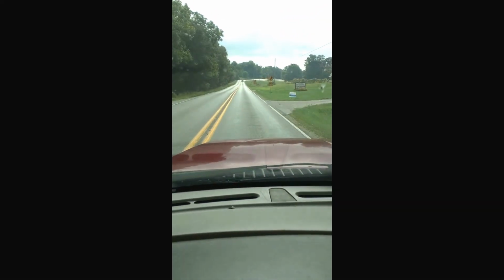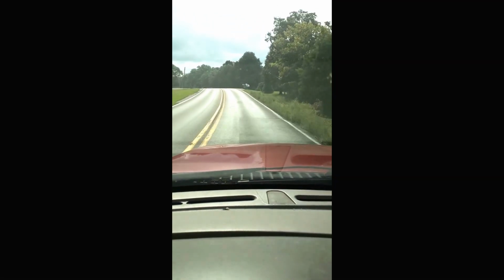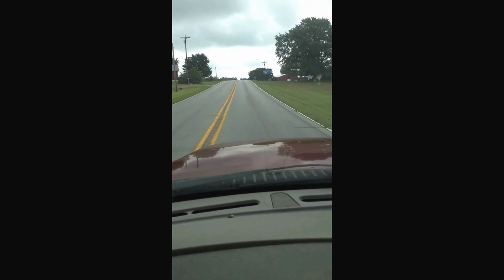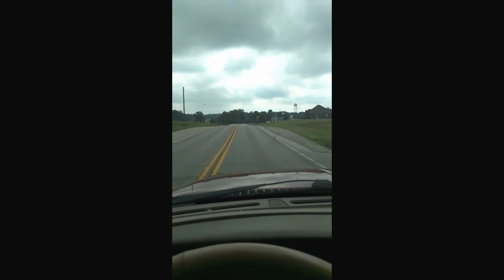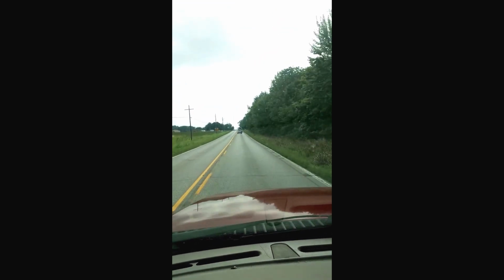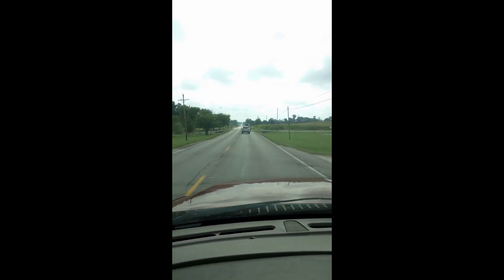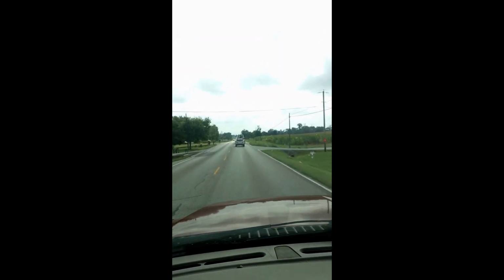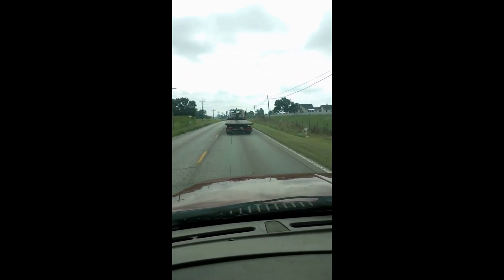Broken tree pull with 6.7 Powerstroke F350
Breaking off this large part of a tree trunk shows the awesome capability of the Super Duty traction system. The four wheel drive, rear locker, and traction control systems all work seamlessly together. Despite wet grass on a slight hill, the wheels never broke traction at all. No, the truck is meant for "off roading" but it is incredible for work!